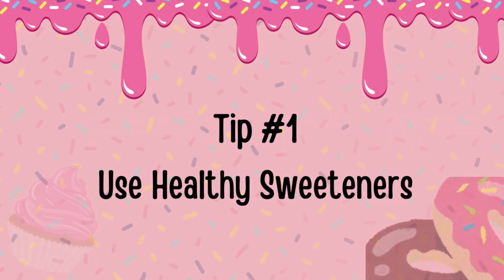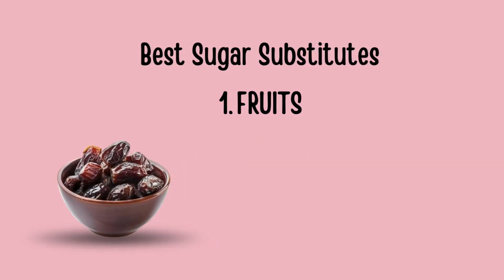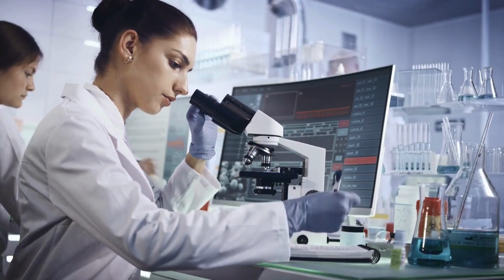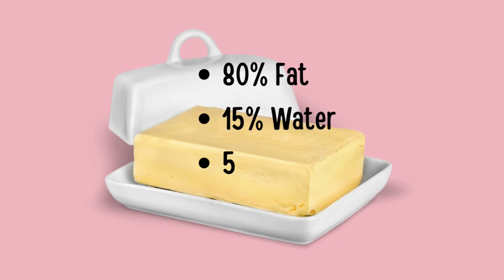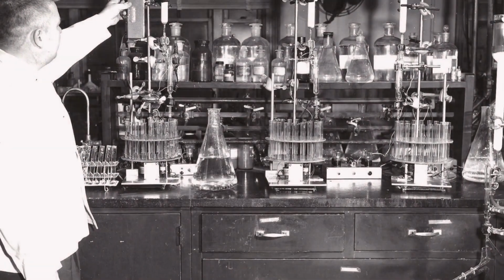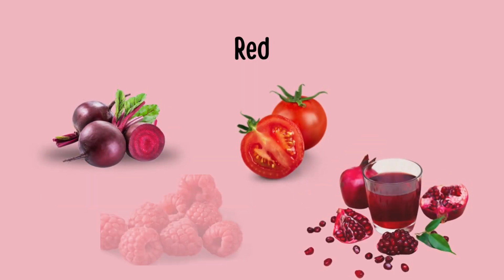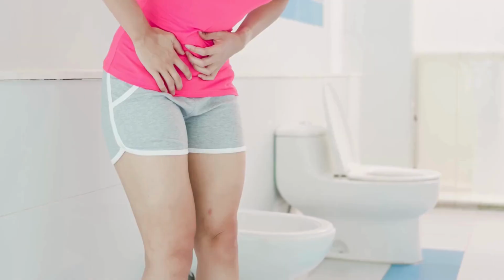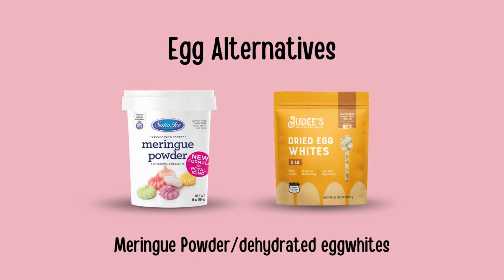5 Tips to Make Your Frosting Healthier Yet Tasty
How to Make Your Frosting Healthier yet Still Taste Great -

0:00 - Intro
0:26 - Use Healthier Sweeteners
1:05 - Best sugar substitutes when making frosting
2:30 - Use an alternative to butter
3:31 - Use Natural food to add color
4:58 - Use Dairy Free Milk
5:49 - Use Egg Alternatives
6:12 - Substitute Cream Cheese